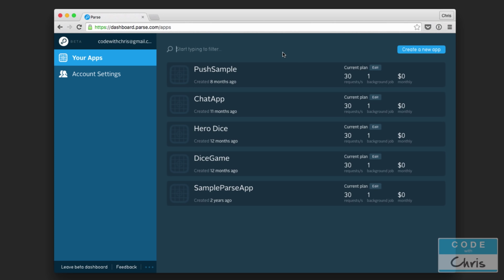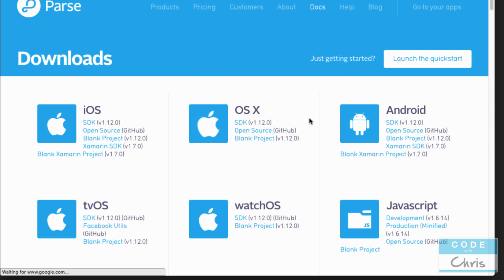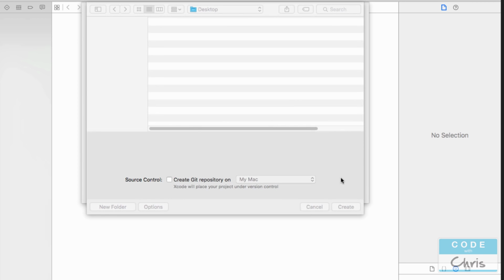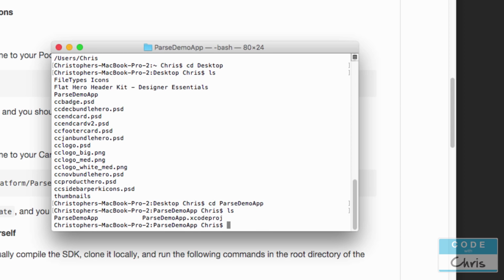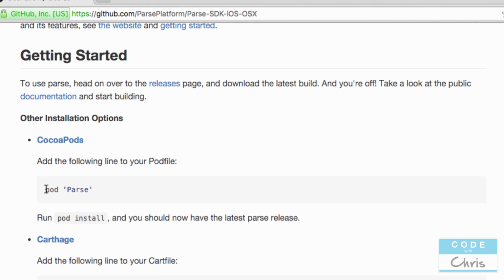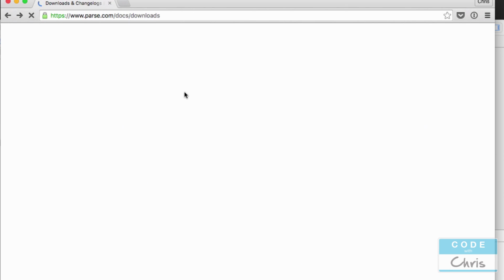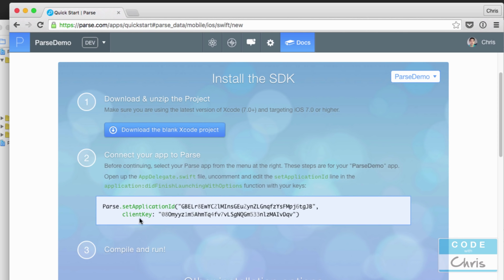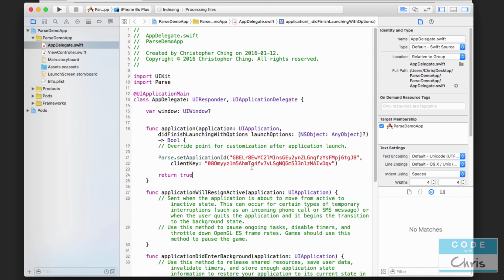How To Use Parse (Swift, Xcode) - Ep 2 - Integrate Parse SDK with Cocoapods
How To Use Parse with Swift and Xcode
Lesson 2
In this series, I'll show you guys how to leverage Parse in your Xcode projects and apps to save data and media (such as images and sounds) and then to retrieve them through the Parse API.

Parse is a backend as a service that gives your app database abilities without having to manage your own. The free tier is very generous and sufficient for most apps.

In this lesson, we'll install the Parse SDK into our Xcode project as a Cocoapod. This will allow us to easily manage updates to the Parse library. We'll also add the code to initialize and connect our project to the Parse backend.